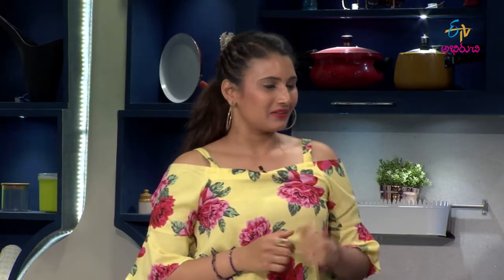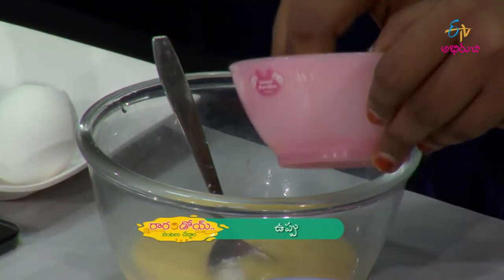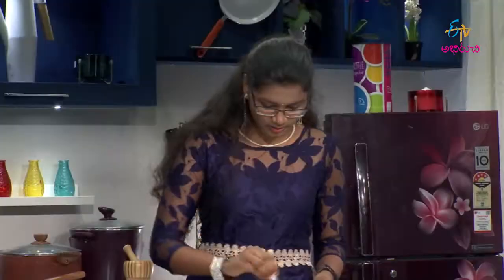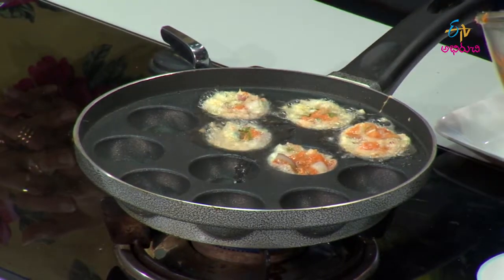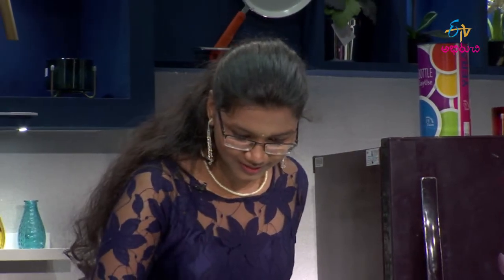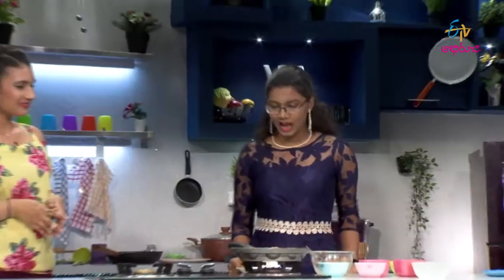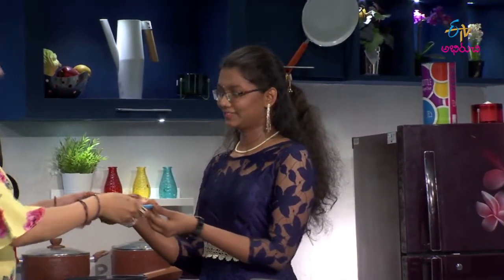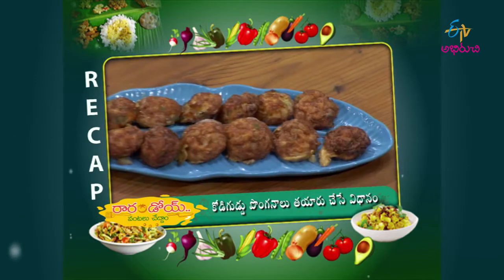Kodi Guddu Ponganalu | Rarandoi Vantalu Chedam | 11th September 2019 | ETV Abhiruchi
Tune to the most tantalizing gastronomic affair served on the palate full of taste and variety